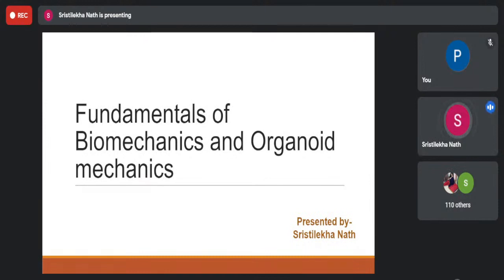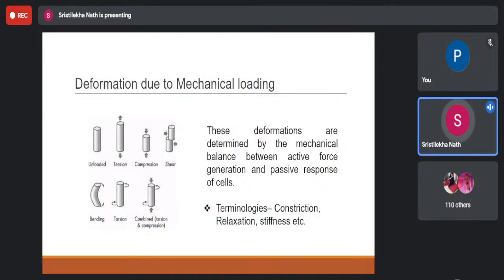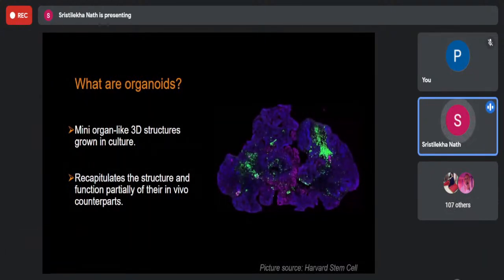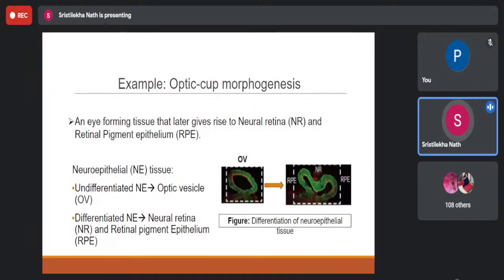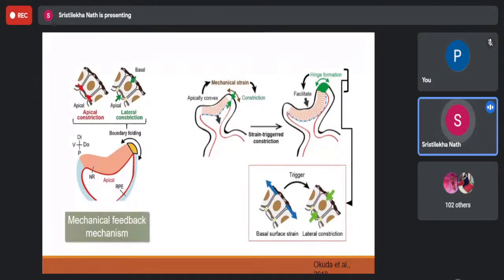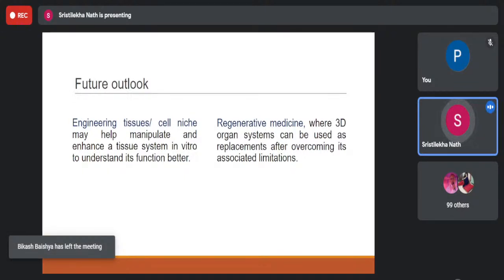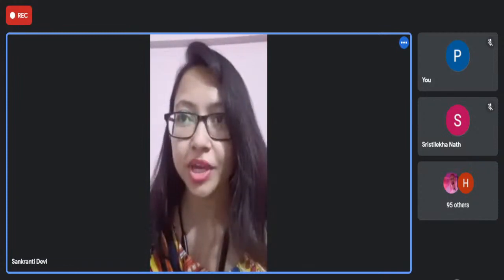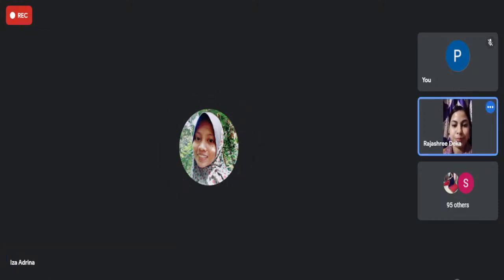International Student's Webinar on FUNDAMENTALS of BIOMECHANICS and BIODIVERSITY MANAGEMENT